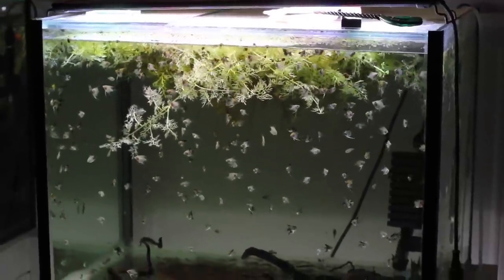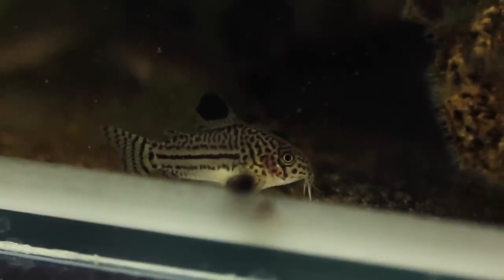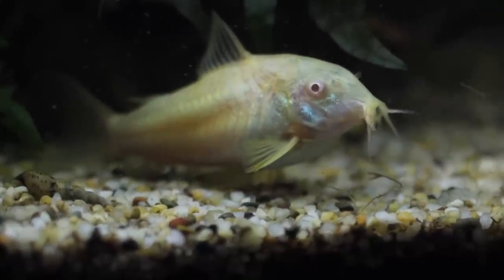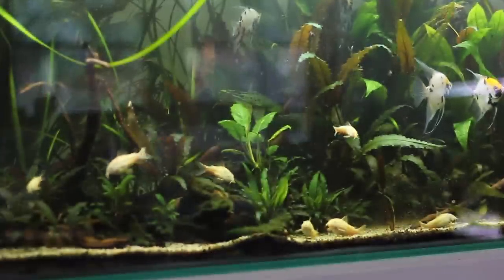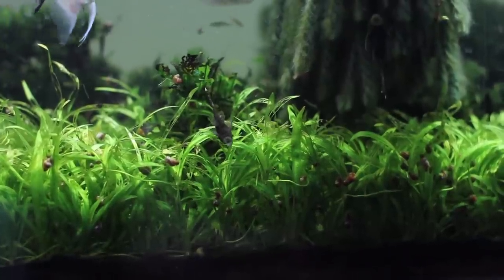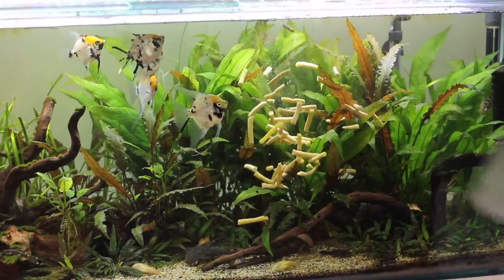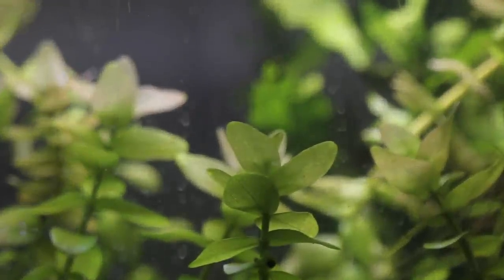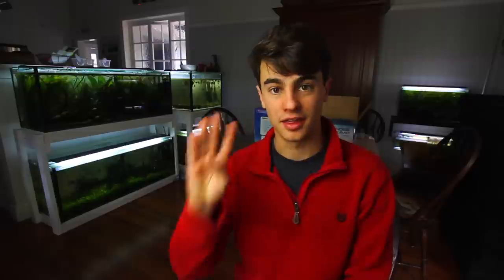What is the Best Substrate for Your Aquarium?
In this video, I discuss what types of substrate are best for certain aquariums. I talk about gravel, sand, dirt and specialty substrates.